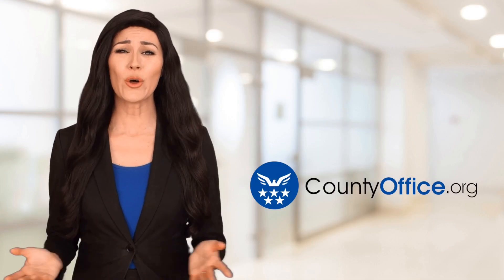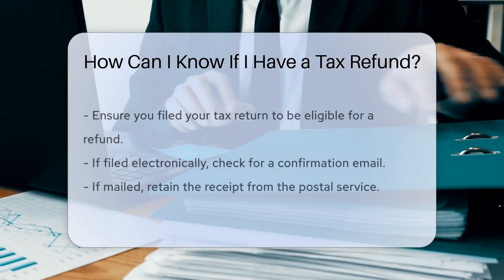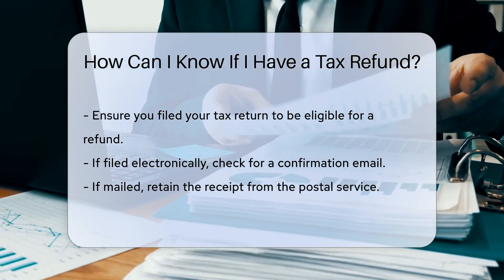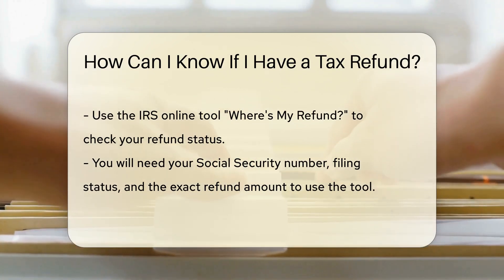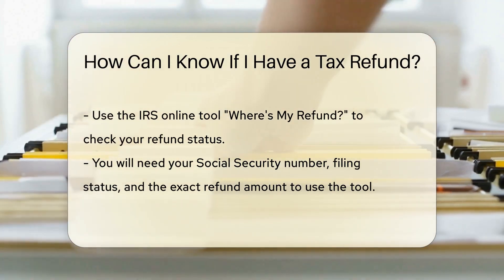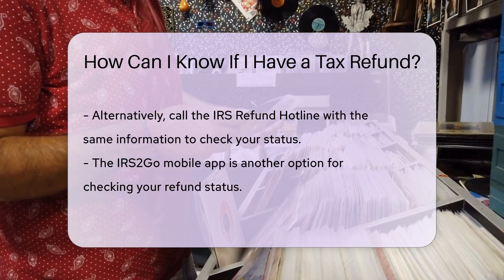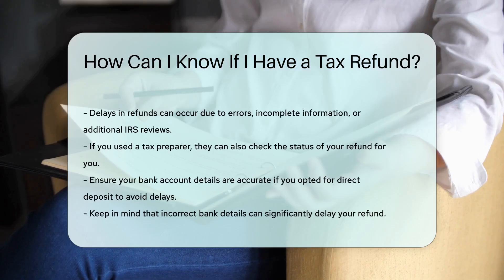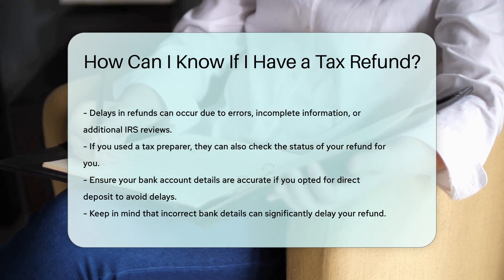How Can I Know If I Have a Tax Refund? - CountyOffice.org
How Can I Know If I Have a Tax Refund? Have you ever wondered how to determine if you have a tax refund coming your way? In this insightful video, we'll guide you through the steps to check the status of your tax return and ensure you receive your refund hassle-free. From confirming your filing to utilizing the IRS's online tools like "Where's My Refund?" or the IRS2Go mobile app, we've got you covered. Learn about common reasons for refund delays and how to rectify them, including verifying your bank account details for direct deposit. If you've enlisted a tax preparer, discover how they can assist in tracking your refund status. Stay informed and avoid unnecessary delays in receiving your tax refund by following our expert advice.